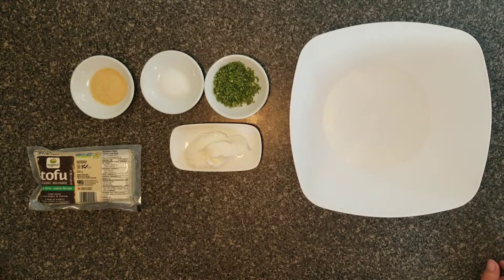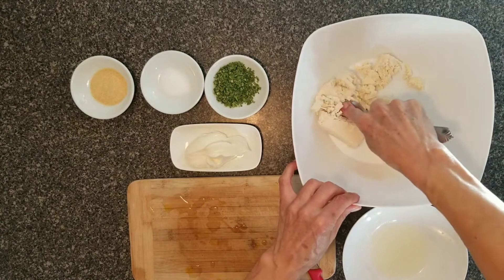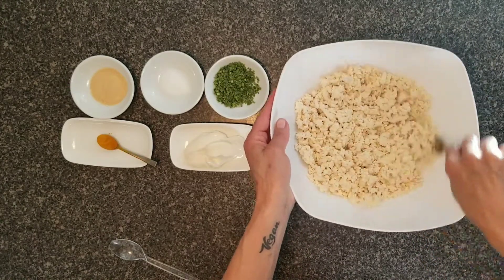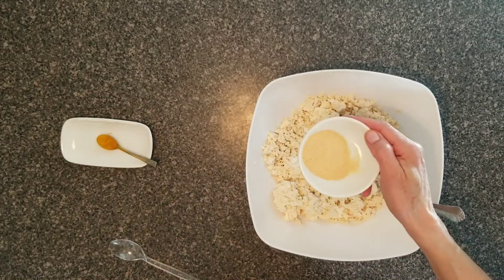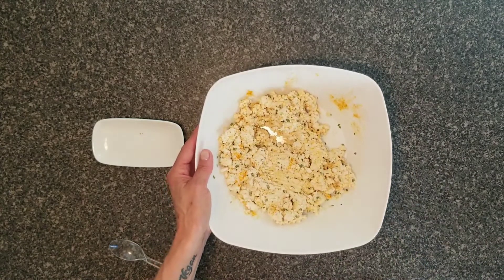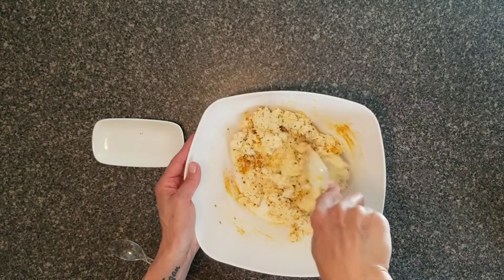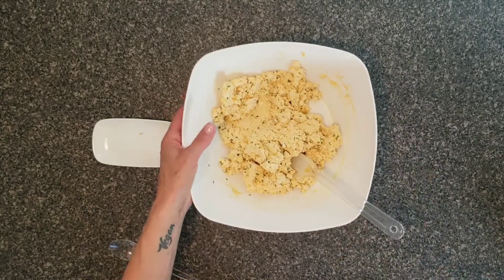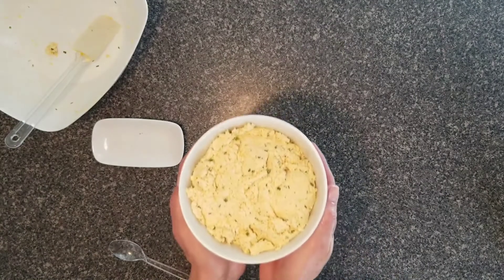Make Egg Salad with TOFU in 3 minutes - Vegan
This EggLESS made with TOFU salad tastes EXACTLY the same as the one made with eggs. I promise, try this recipe. You won't believe it.

Same taste but ZERO cholesterol.